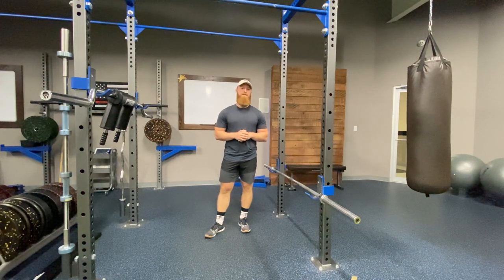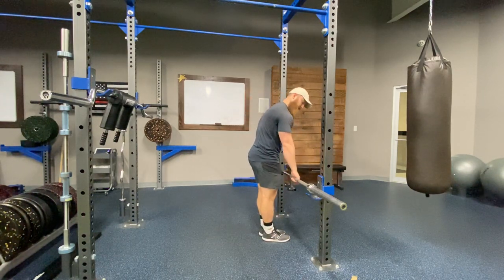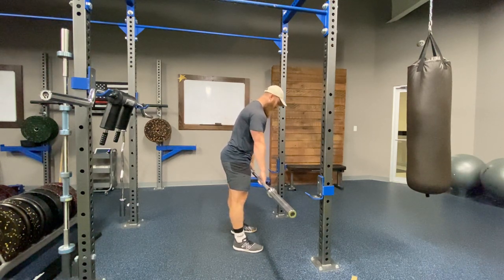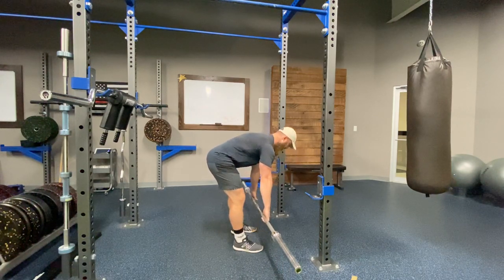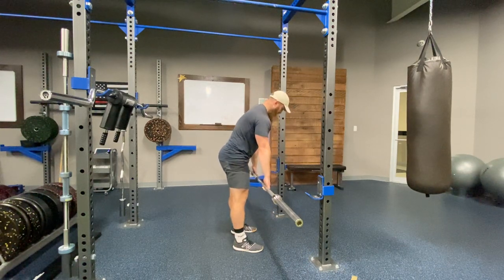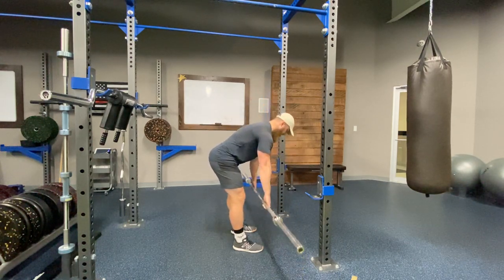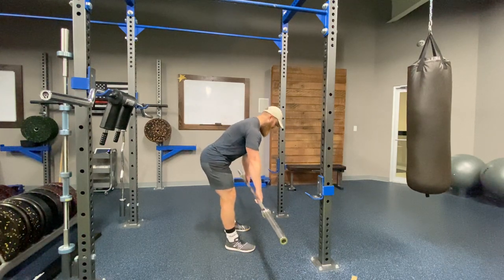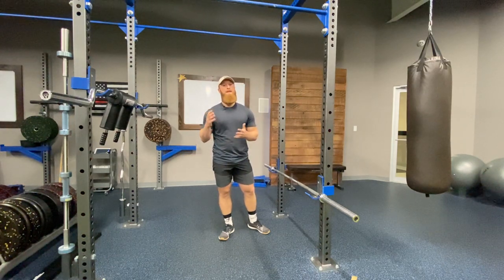Two Mistakes Clients Make During The Romanian Deadlift (RDL)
In this video, Coach Austin takes you through two mistakes that are commonly made while performing Romanian Deadlifts (RDL).

Austin also dives into the benefits of controlling the lowering of the bar during each rep to ensure you are placing high amounts of tension on the hamstrings and glutes while reducing the risk of injury at the low back.